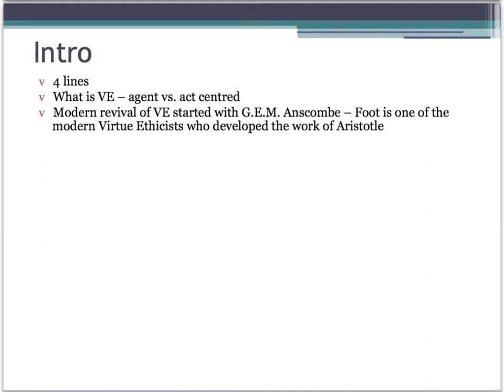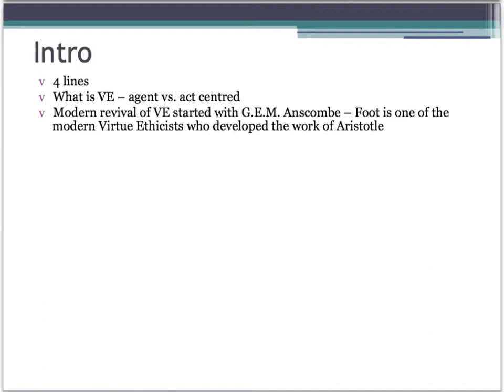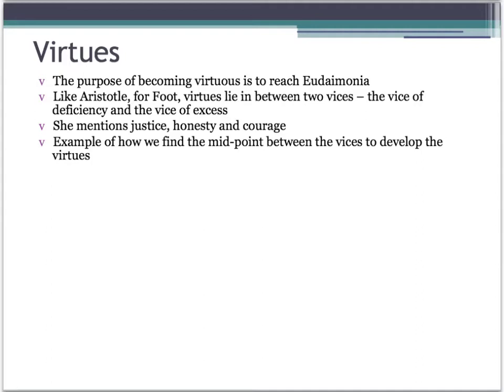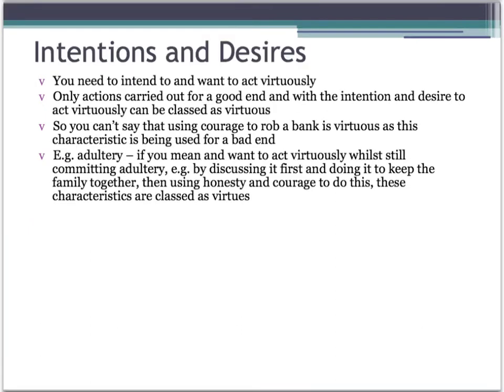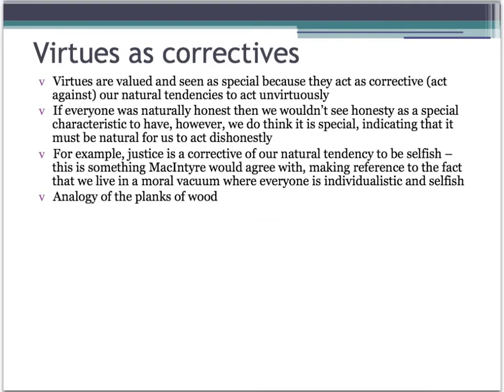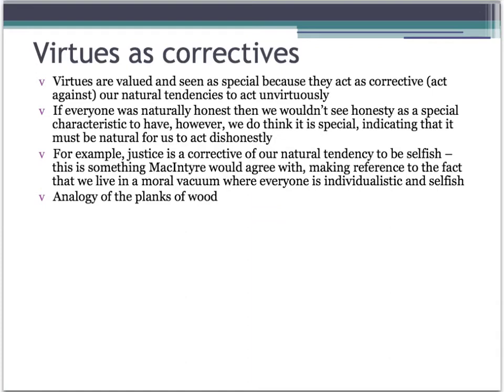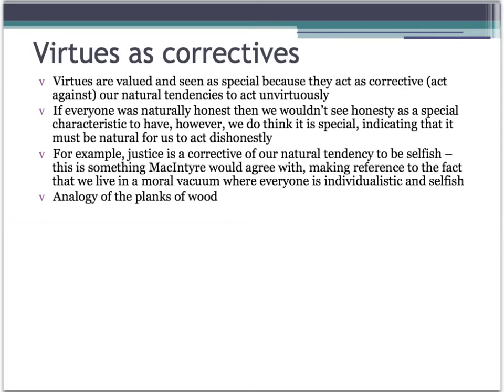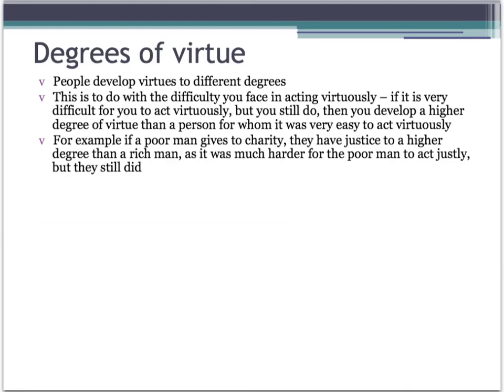Summarise Foot's VE AO1